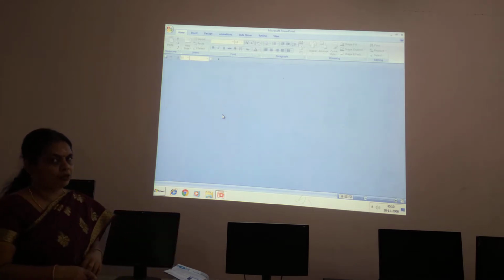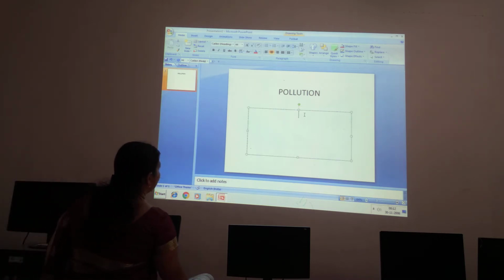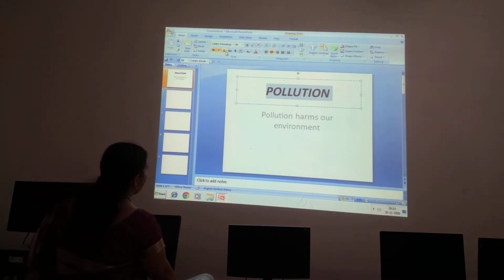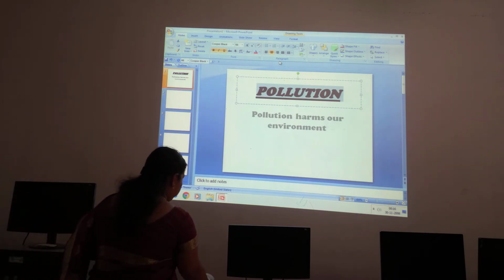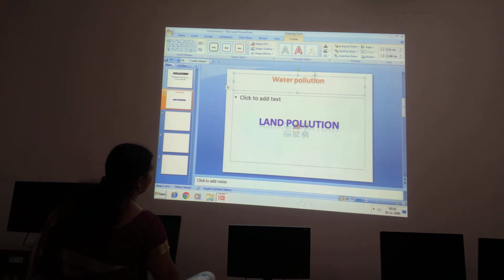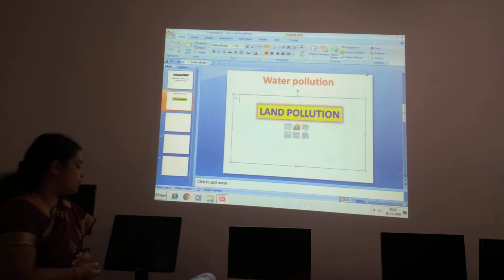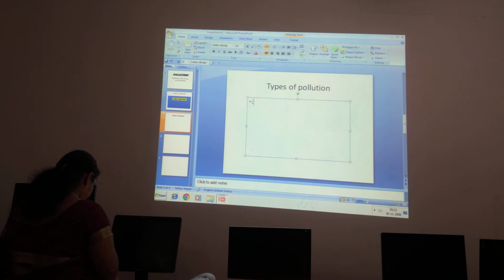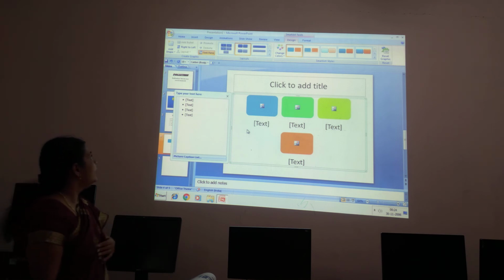VPS | 5th | Computer | Session 143 | 2021-22